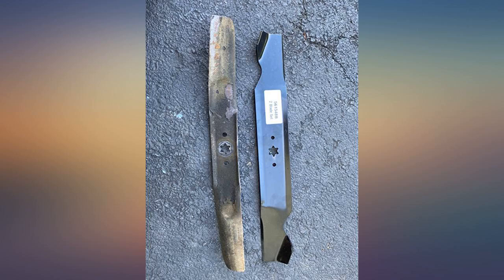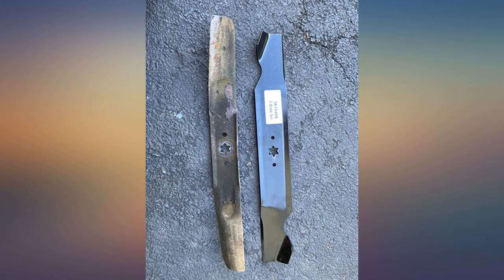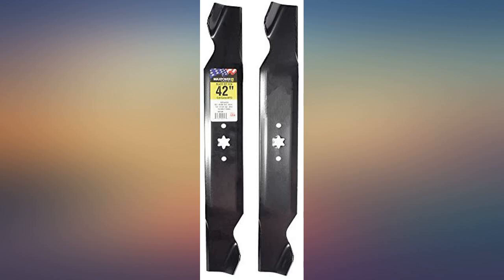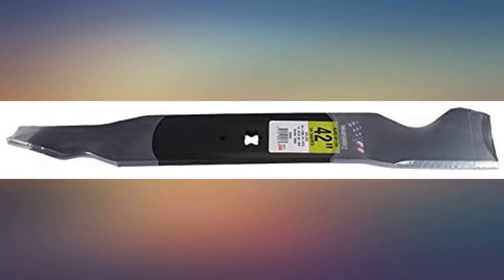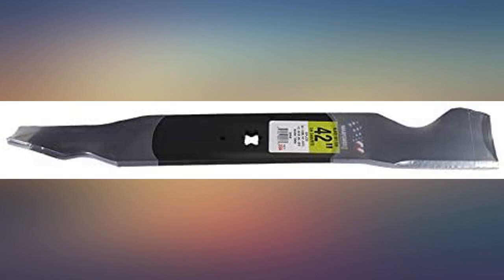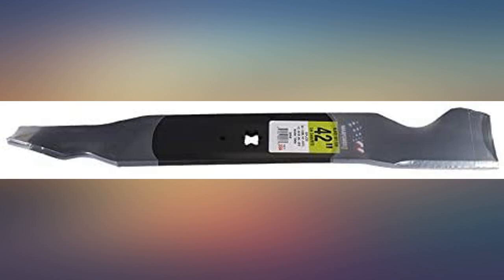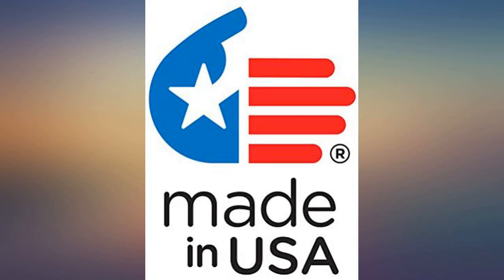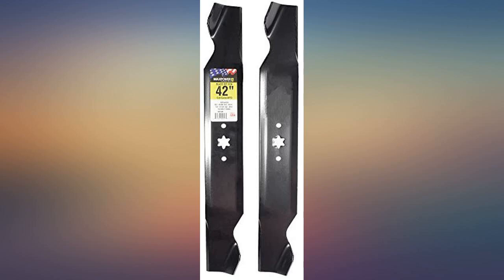MaxPower 561548B 2-Blade Set for 42 Inch Cut MTD//Cub Cadet//Troy Bilt Replaces review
Main Features:
by entering your model number.. Replaces MTD/Cub Cadet/Troy-Bilt OEM #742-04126, 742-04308, 742-0616, 742-0616, 742-0616A, 742-0656, 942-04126, 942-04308, 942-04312, 942-0616, 942-0616A, 942-0616A, 942-0656. Replaces Toro 112-0315. Replaces Windsor 50-3252. Each blade measures 21-3/16" In length by 3" In width. 6 point star center hole6 point star center hole. Proudly made in the USA. Set includes 2 blades